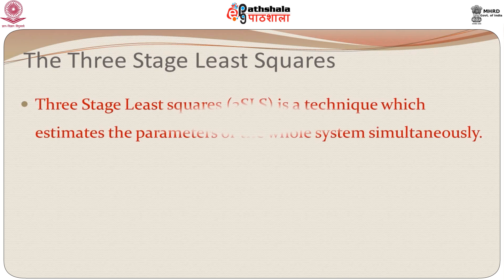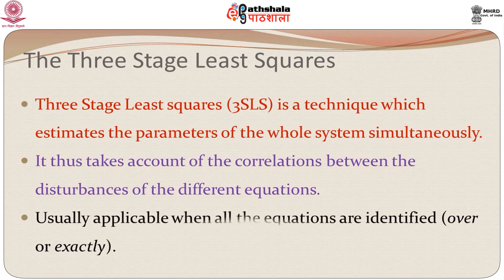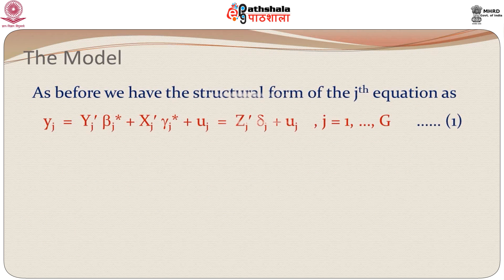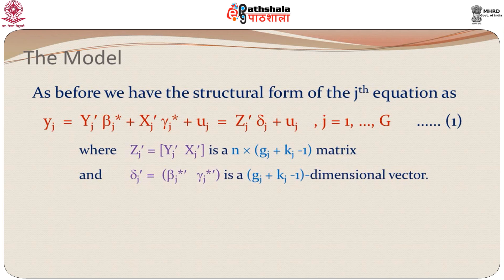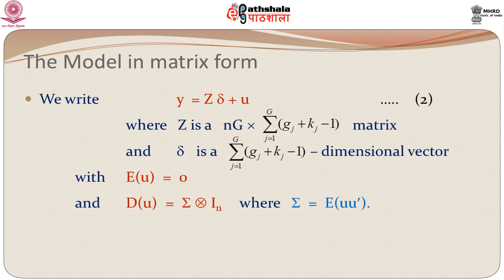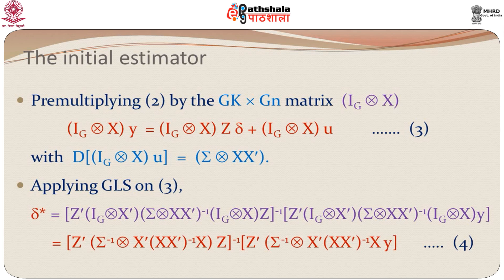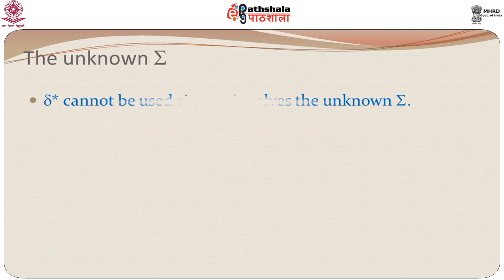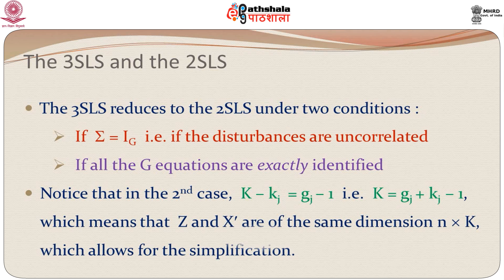Simultaneous Equations Models The System Estimation Methods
Module: Simultaneous Equations Models The System Estimation Methods

Content Writer:Dr. Santu Ghosh